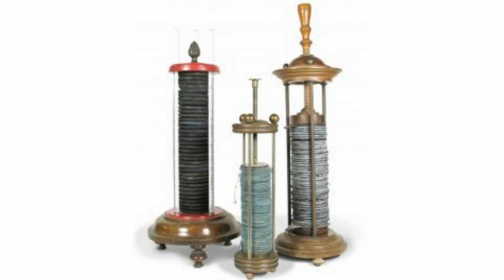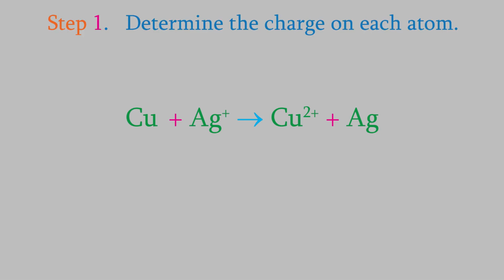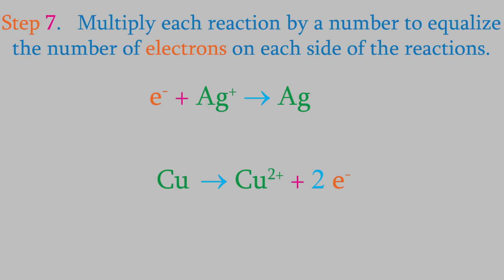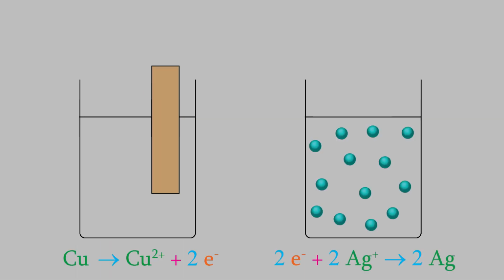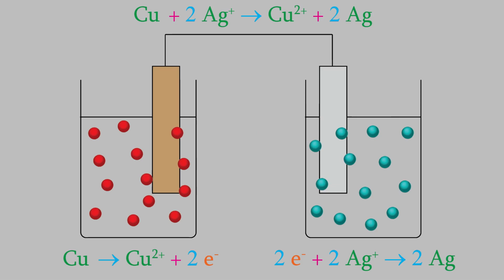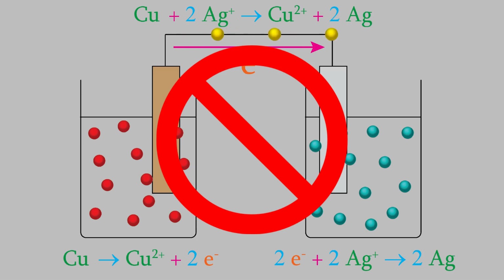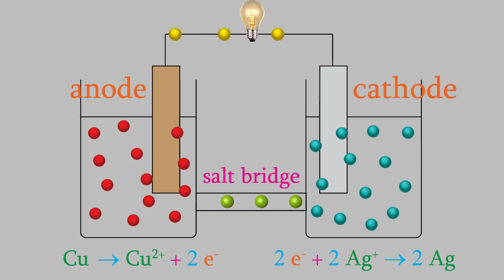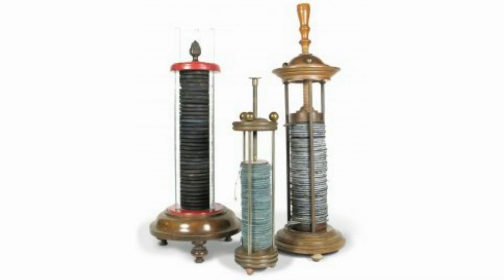Chemistry 2, Part 33: Voltaic Cells (The Basics)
This time we'll use what we learned about redox reactions to understand a primitive kind of battery: the voltaic cell!  Once we understand voltaic cells, we'll be able to understand all kinds of more modern batteries, and see how redo reactions are used to power all kinds of modern technology from smart phones to FitBits.